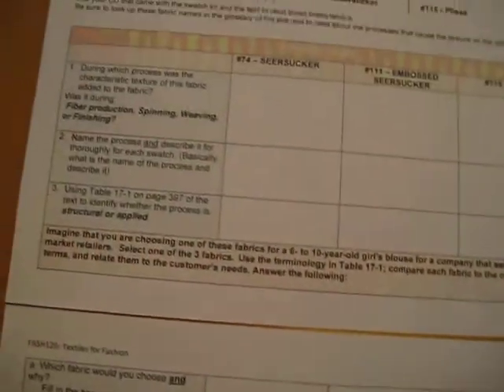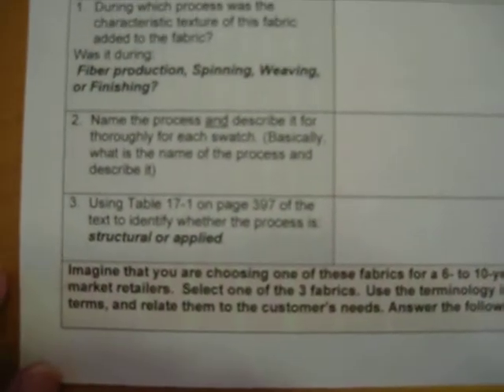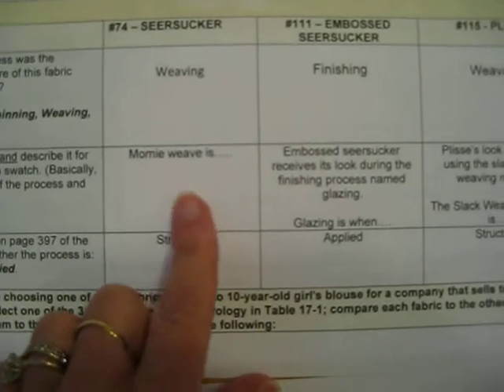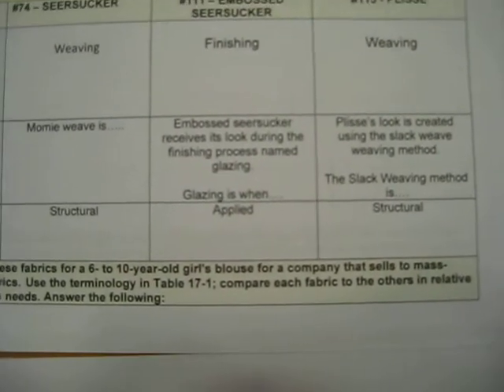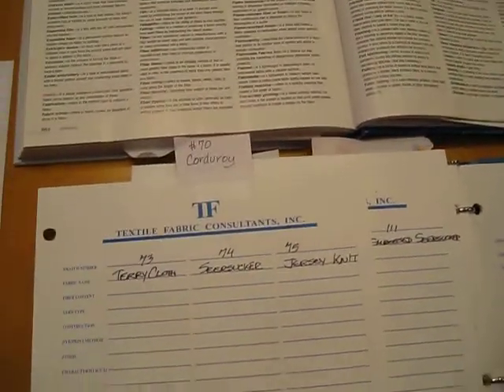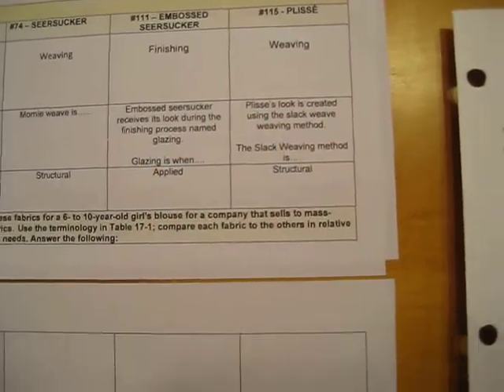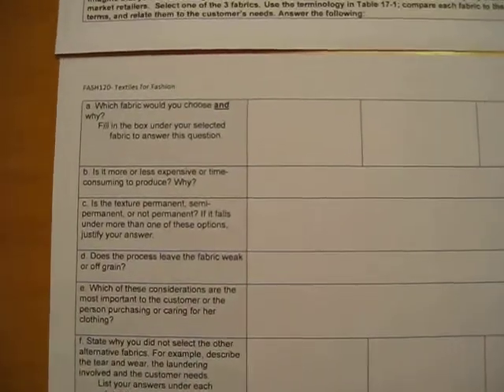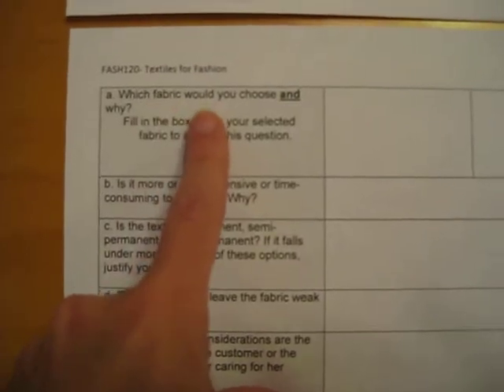Unit5IP1 Part1 MVI 2425 6min